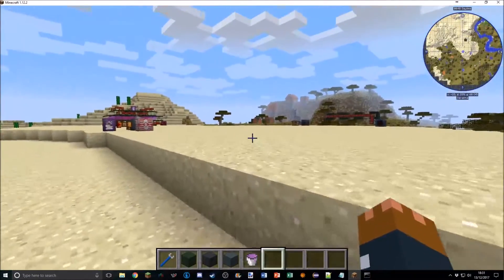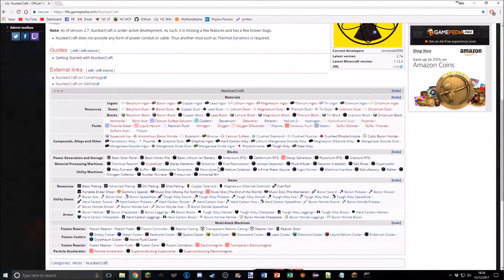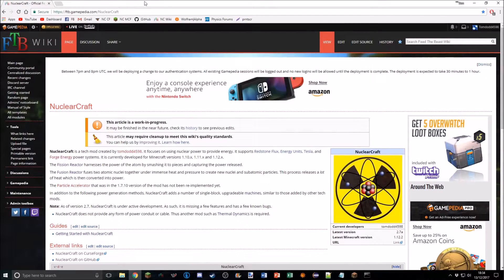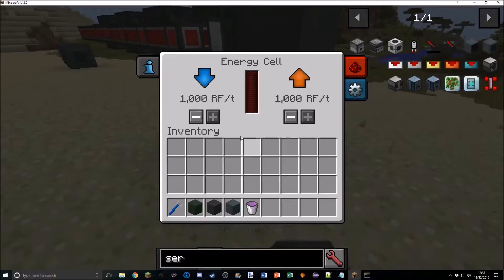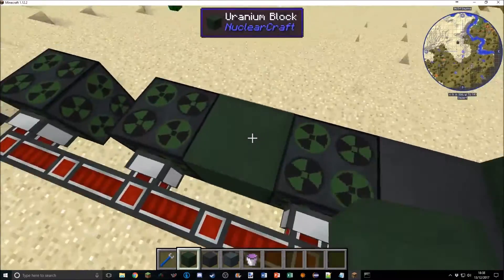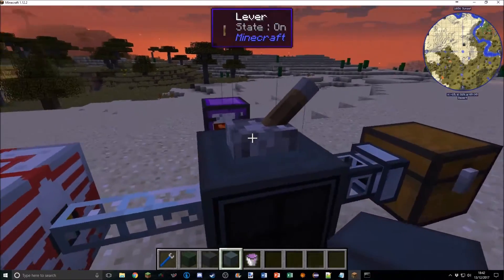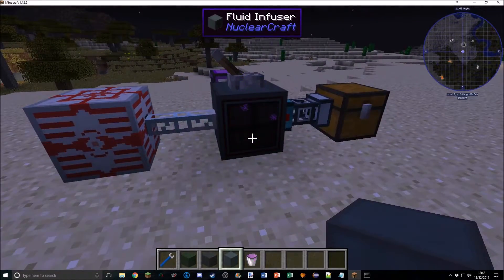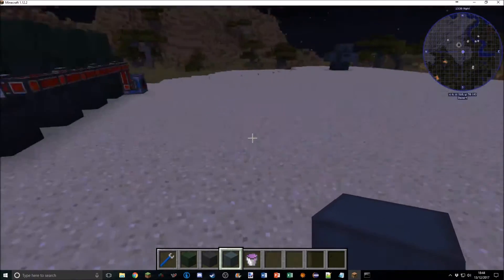Decay Generators, Better GUIs and Bug Squashing (2.5 to 2.7)